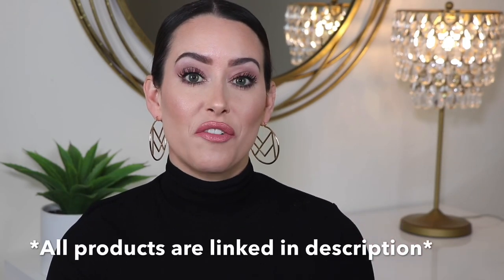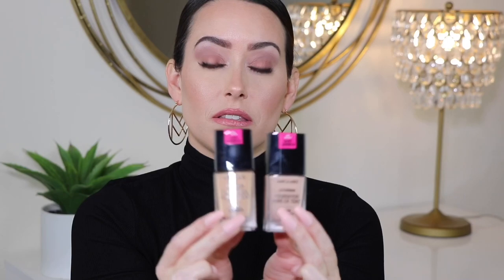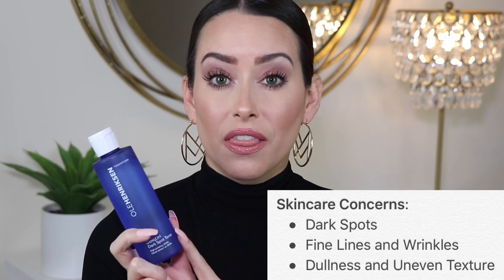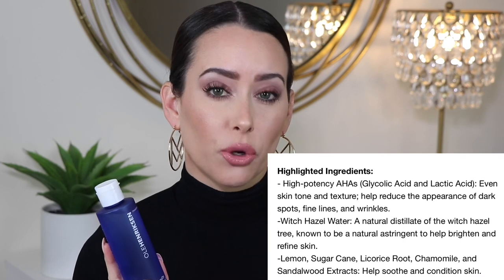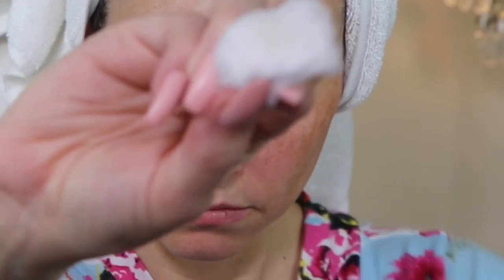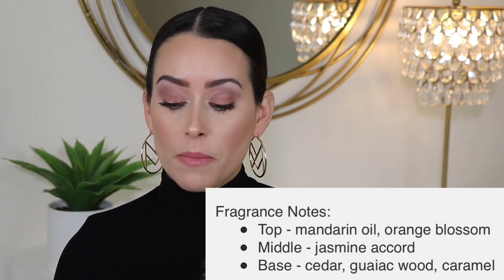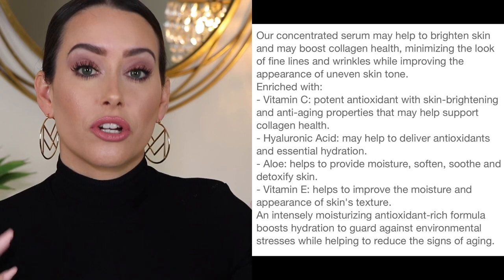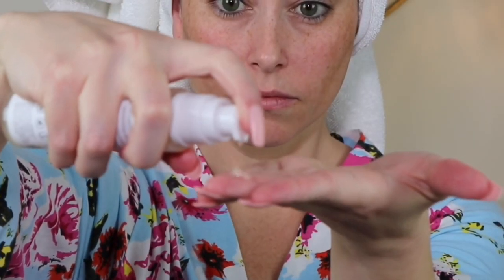MINI BEAUTY REVIEWS - Wet 'n' Wild Dewy Foundation, OleHenriksen Dark Spot Toner, Kiss Nails & MORE!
Today we're doing mini reviews of beauty products I've been trying over the past few weeks, to a few months. I'm so excited to share my thoughts with you! I will be doing speed reviews and providing my thoughts on the following; Wet 'n' wild Dewy Foundation, Kiss Gel Fantasy Nails, OleHenrikesen Dark Spot Toner, Victor & Rolf BonBon Perfume and Deram E Vitamin C Serum.

✔️Products Reviewed

Wet ‘n’ Wild Dewy Foundation

Kiss Gel Fantasy Nails

OleHenriksen Dark Spot Toner

BonBon Perfume

BonBon Sample Set

Derma E Vitamin C Serum

LiketoKnowit - Shop my Style @ LiketoKnow.it/OrganizationBeautyNation

FAQ:
Camera (vlog)
Small tripod
Ring Light
Other Lights